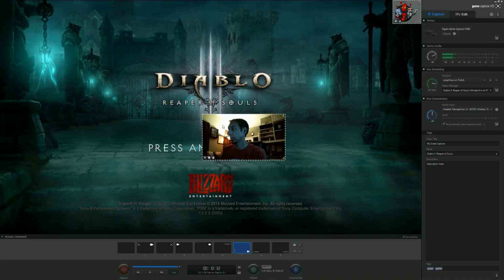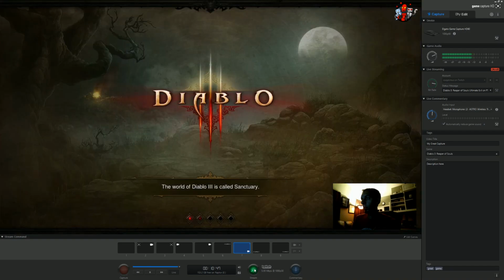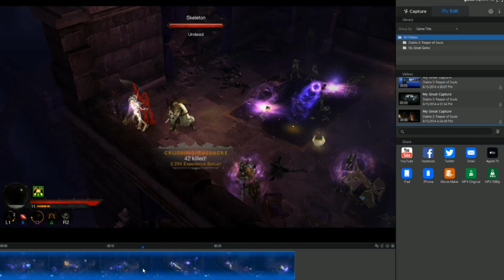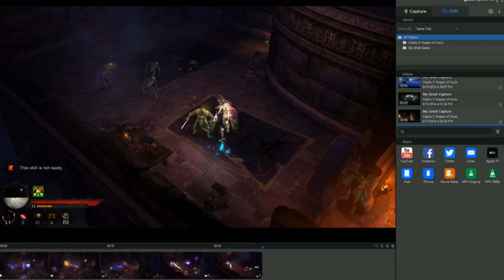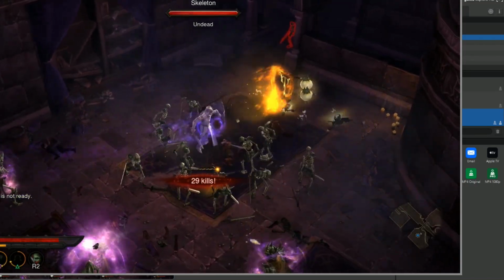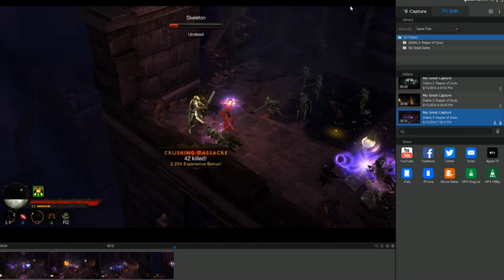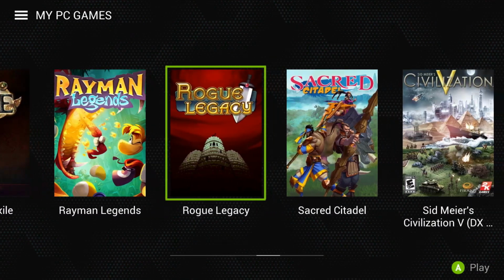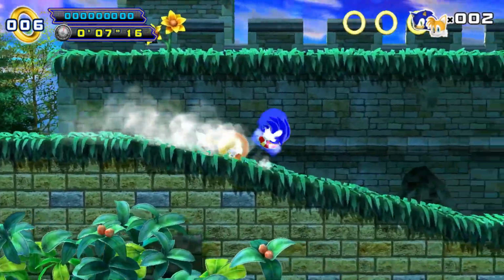Elgato Game Capture HD60 Impressions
Capture 1080p 60FPS video while you stream to services like YouTube and Twitch.Tv. We go hands on with the latest HDMI video capture device to find out if it's worth an add to your gaming arsenal.